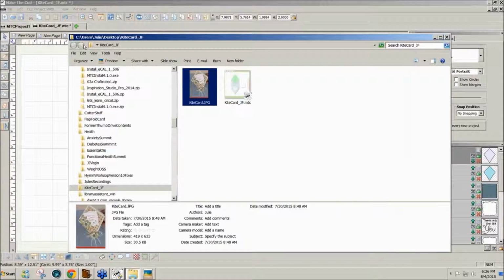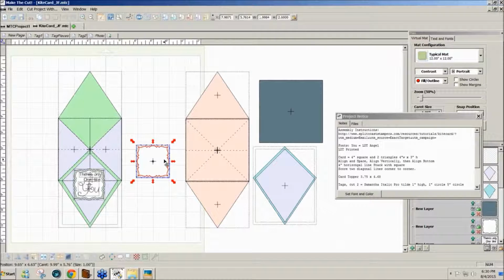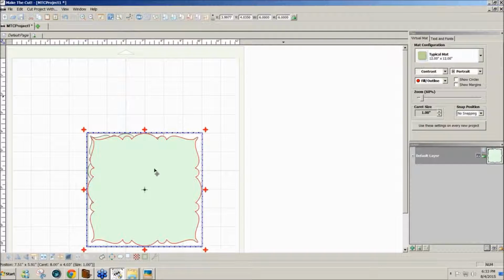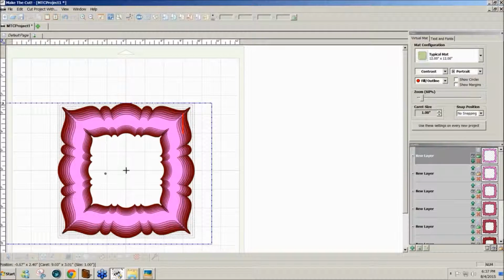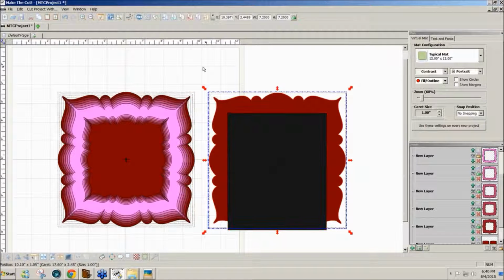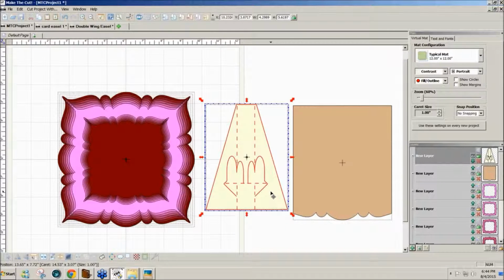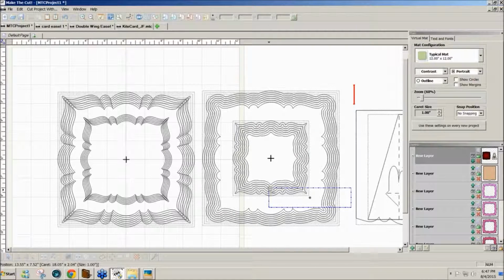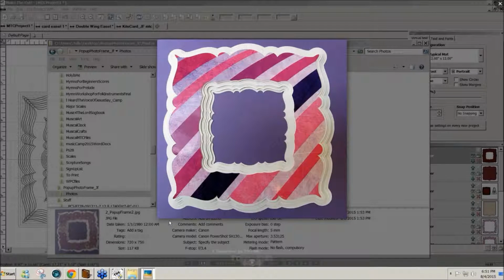Make A 3D Popup Frame In MTC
This video tutorial by Julie demonstrates how to use a custom shape to create a 3D popup frame using the Make The Cut software's Nested Duplicate feature. This was extracted from the recording of the August 4, 2015 MTC/PCS Q&a Webinar. Creation of the custom tag shape is demonstrated in the video called "Make a Kite Card".